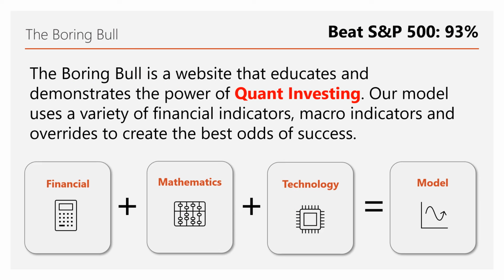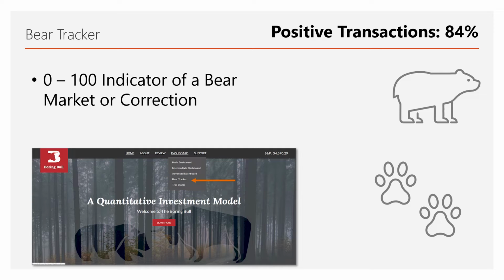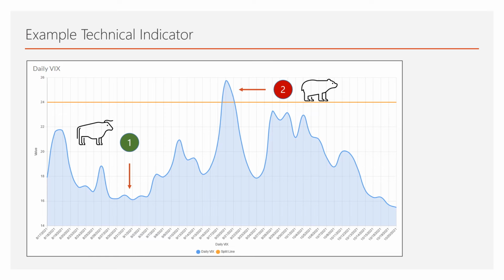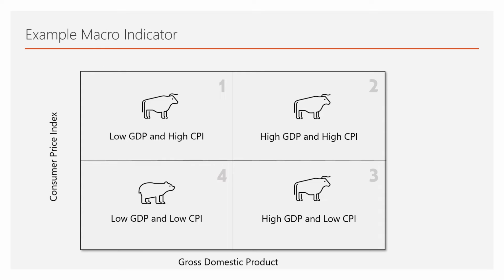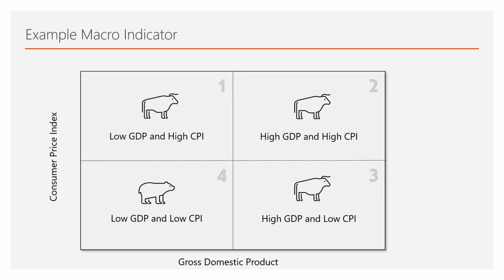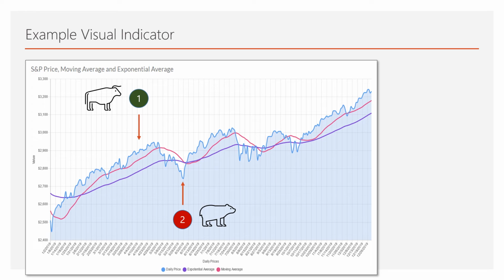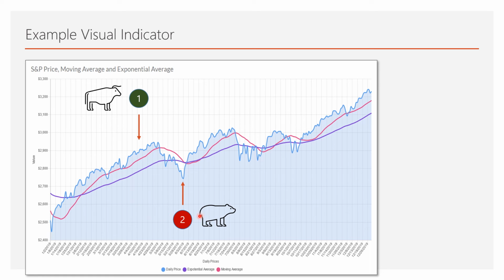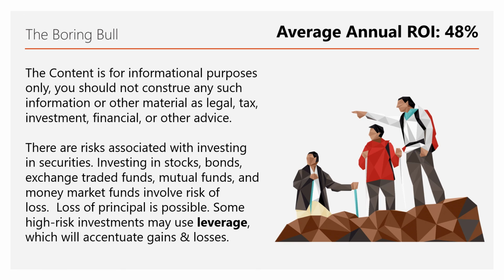Site Bear Tracker v01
The bear trackers tries to make sense of the various indicators that can give us insight into where we are or the potential emergence of trouble. The indicators are boiled down into a simple scale and are listed below. Clearly, the lower the number the better for success, while higher numbers mean buyer beware.